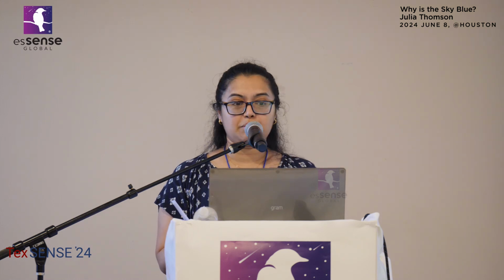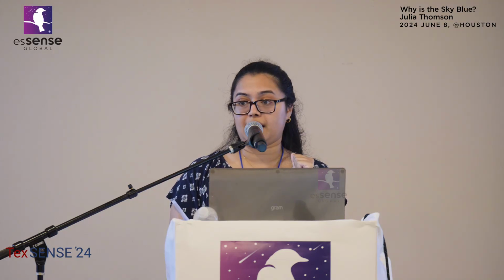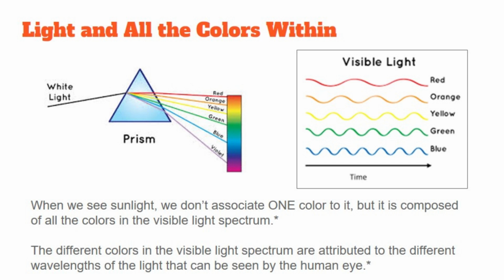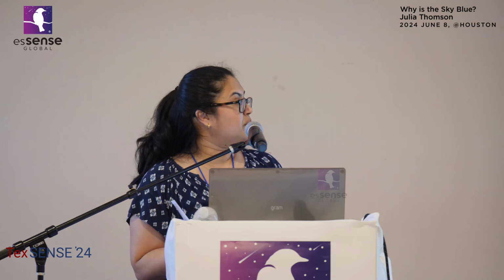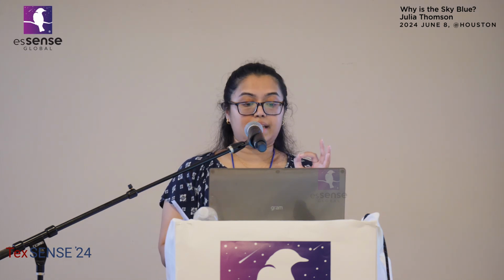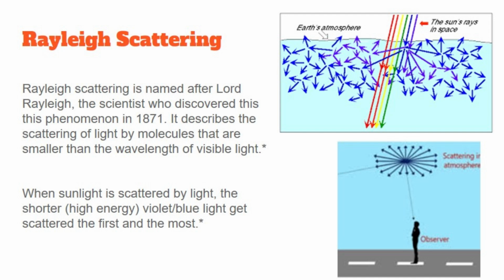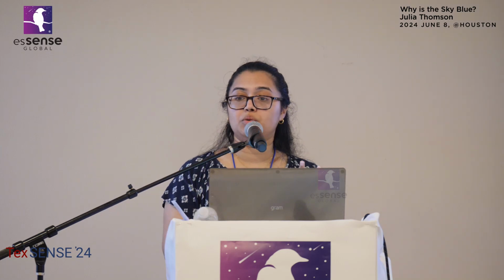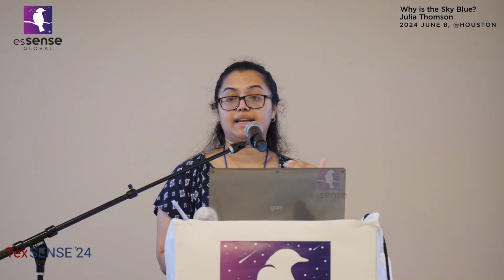Why is the Sky Blue?| Julia Thomson | TexSNSE'24 | 2024 JUNE 8, @ HOUSTON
Editing: Sinto Thomas